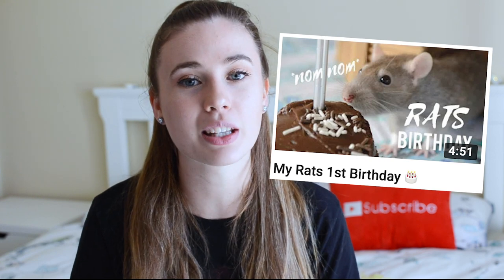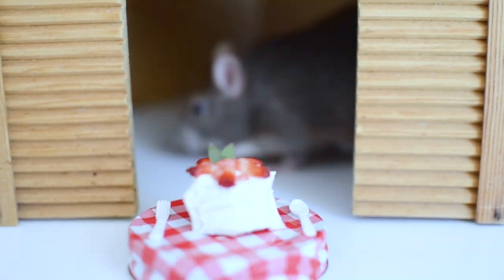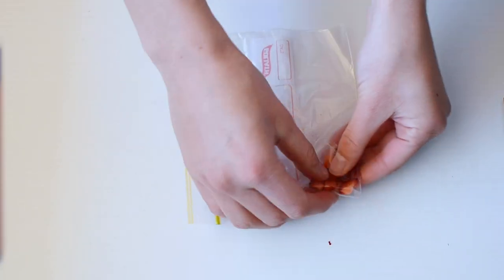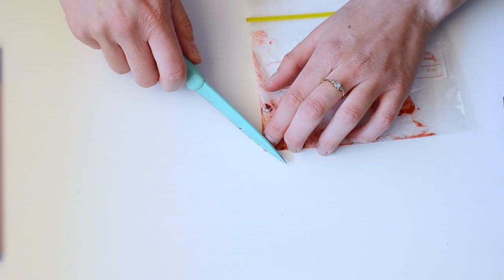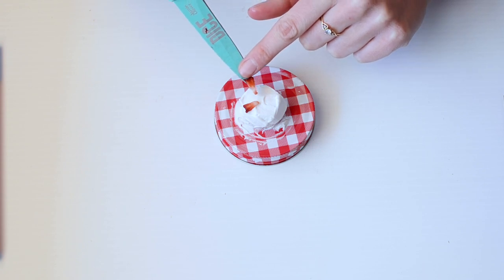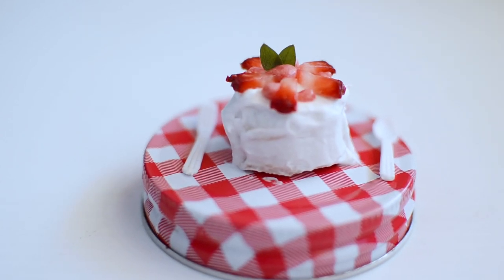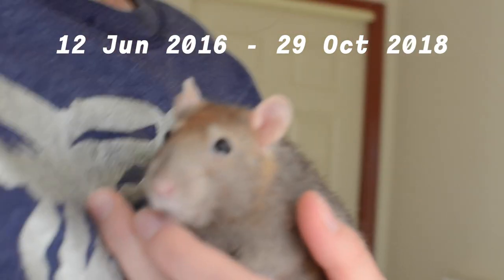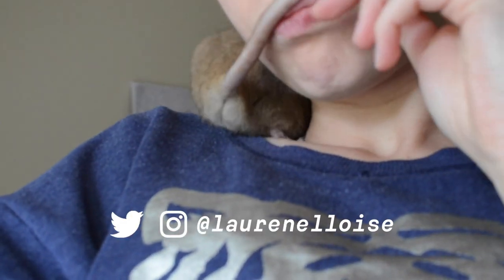Rat Birthday Cake Recipe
🍰🐀 I share my Rat Birthday Cake Recipe with you so you can learn how to make a cute, rat-safe treat for your pet rats birthday!

Sadly Clove passed away at 2.5 years. I don’t have any rats anymore but they all still hold a special place in my heart.

I see everything you comment and message, thank you cuties! ♡